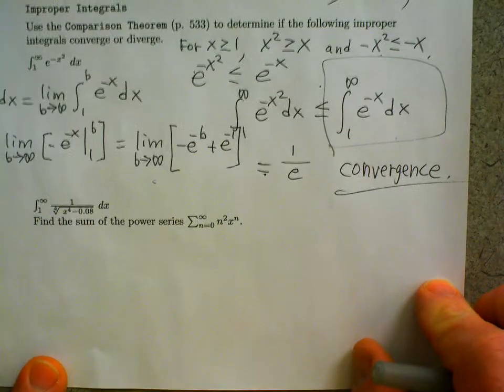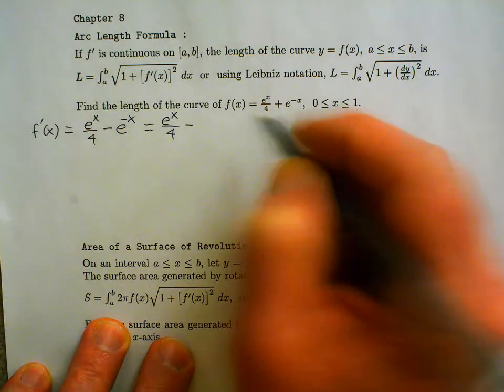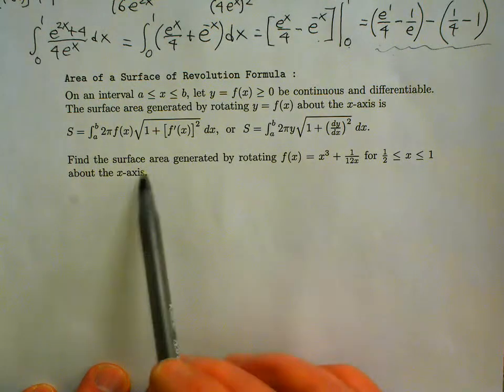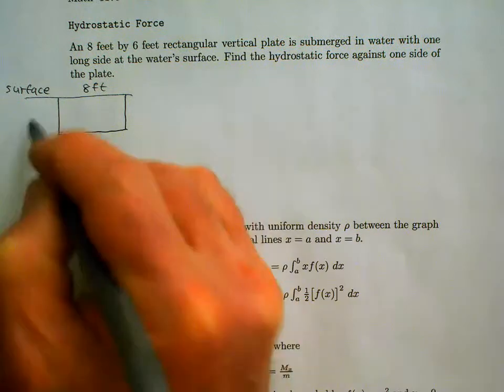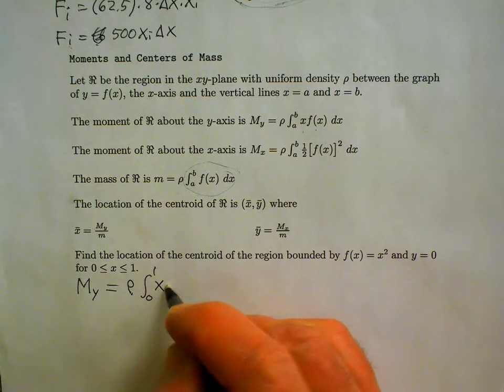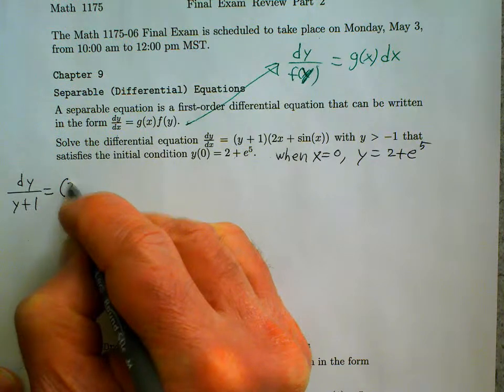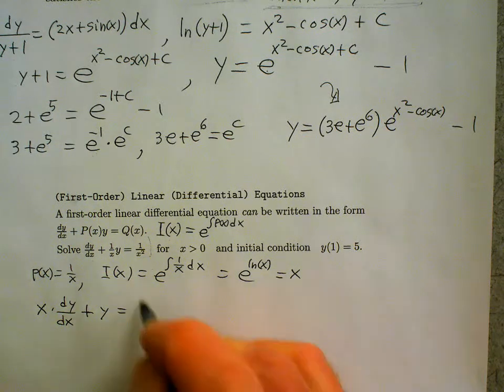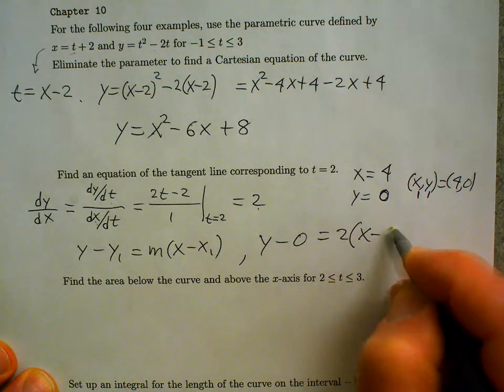Math 1175-06 Class on Tuesday, April 20, 2021